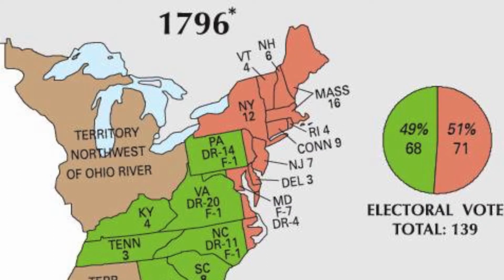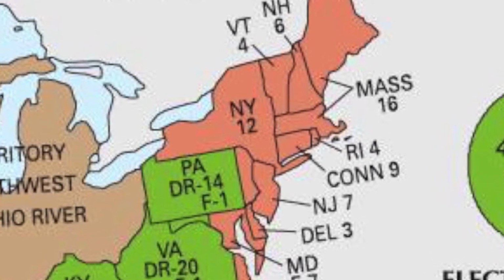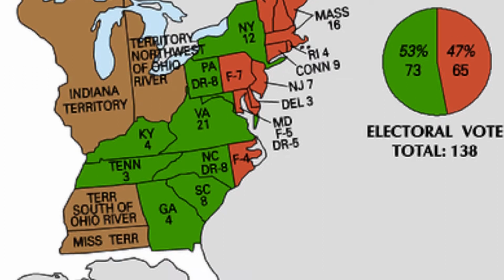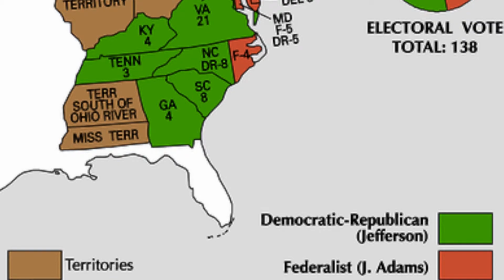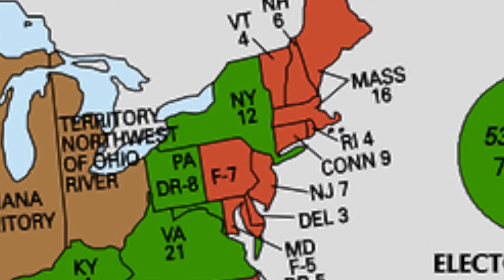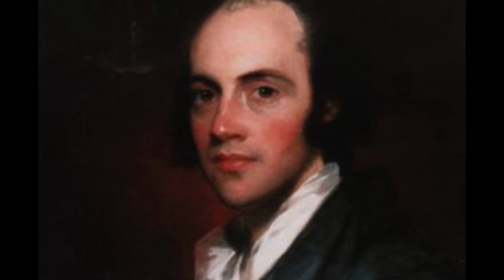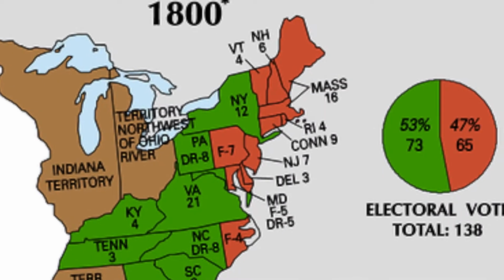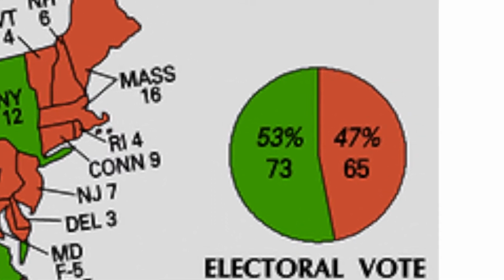HIST 2111 19 - Election of 1800